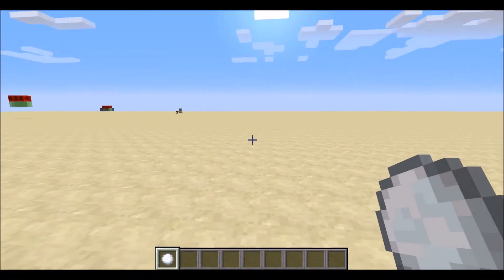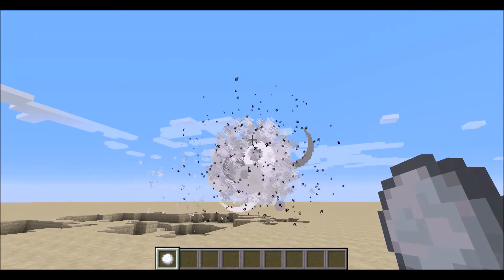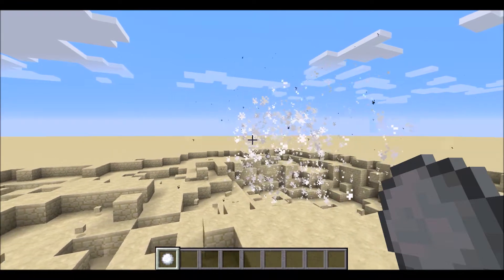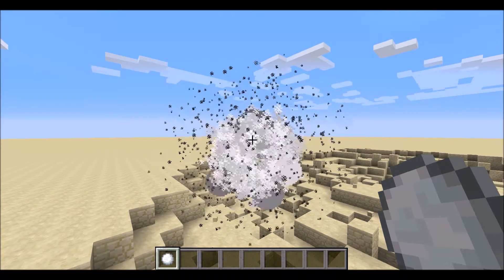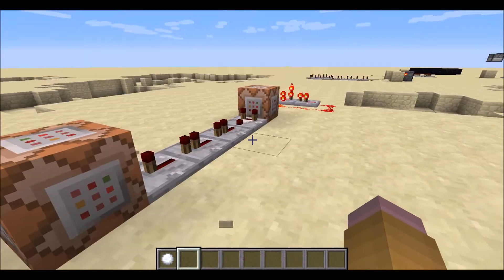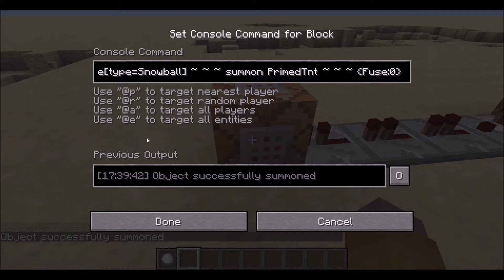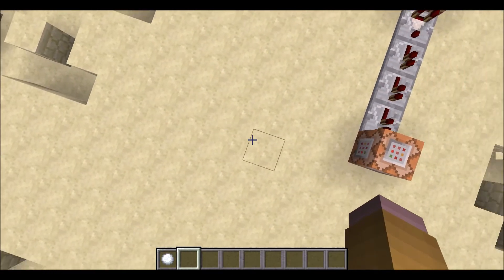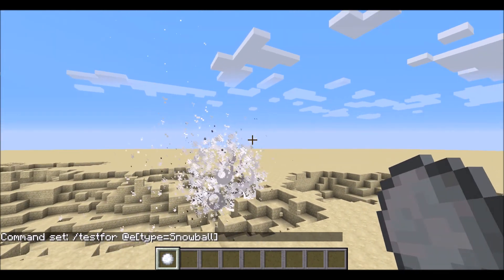Hand Grenades in Minecraft - NO MODS!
I made hand grenades in Minecraft